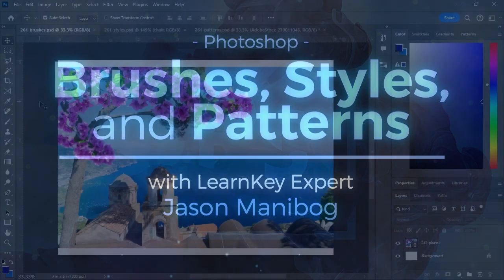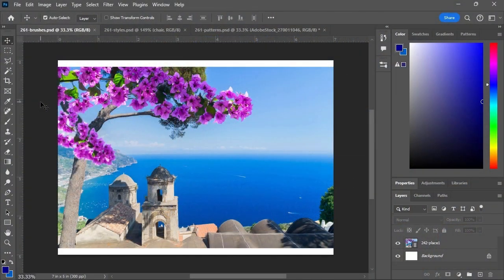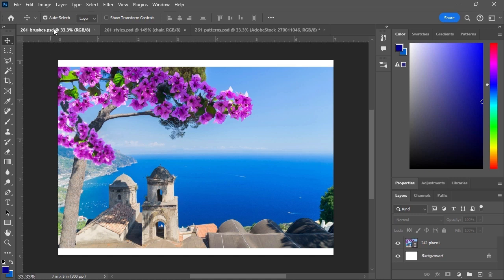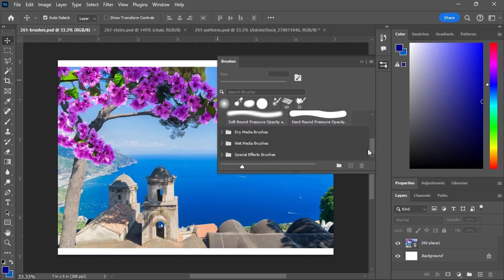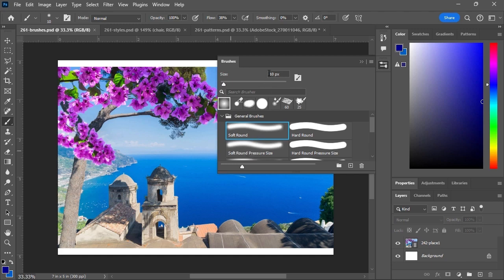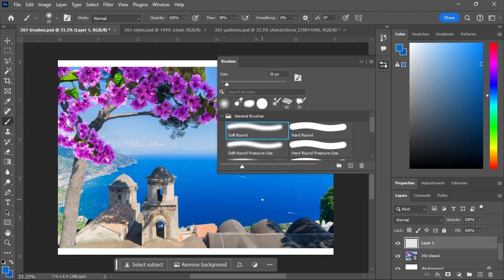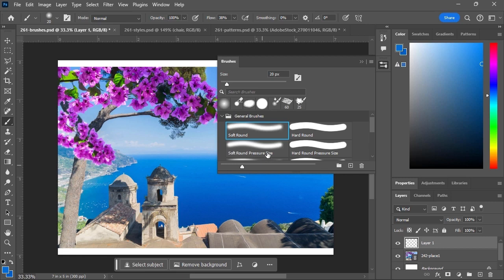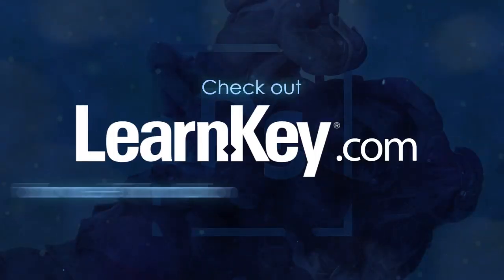Adobe Photoshop - Visual Design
LearnKey’s Adobe Photoshop – Visual Design course teaches one how to use Photoshop to create eye-catching images using existing photos. Specifically, this course covers working in the design industry, setting up a project and an interface, organizing documents, creating and modifying visual elements, and publishing digital media. This course is for people wanting to become Adobe Certified Professionals in Photoshop, and it will make them more employable for any job requiring visual design skills and skills for creating and editing photos.